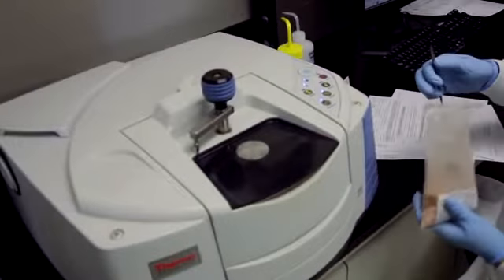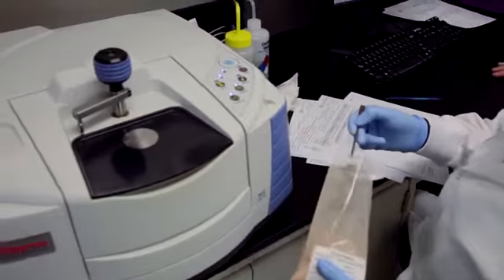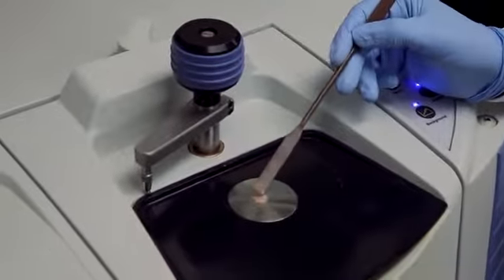Jen Ferniza HD SD